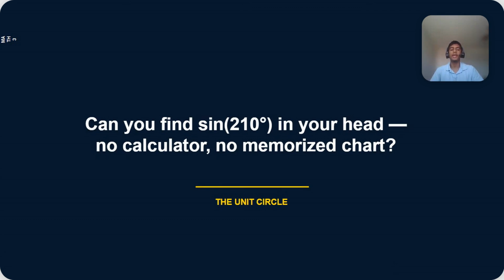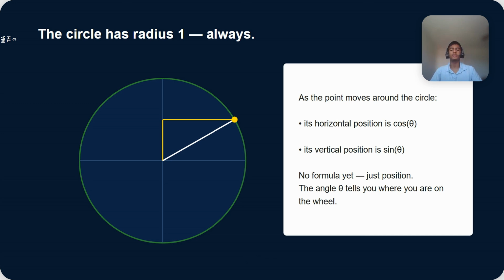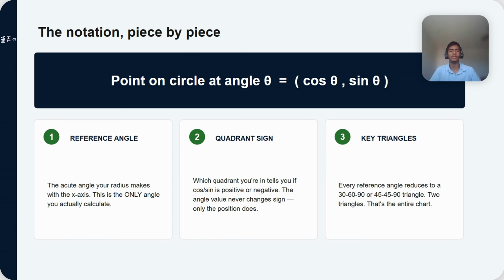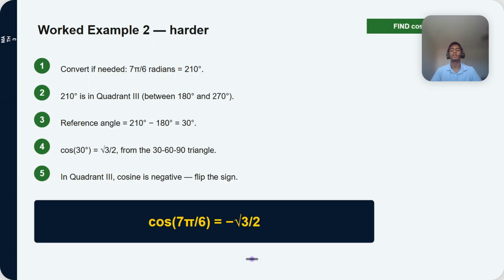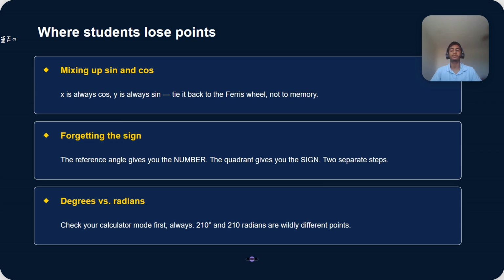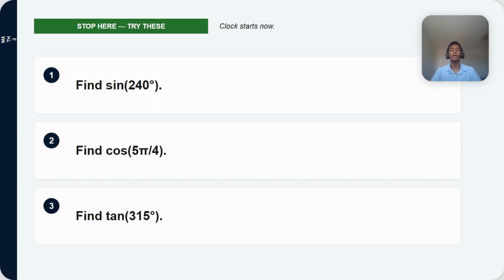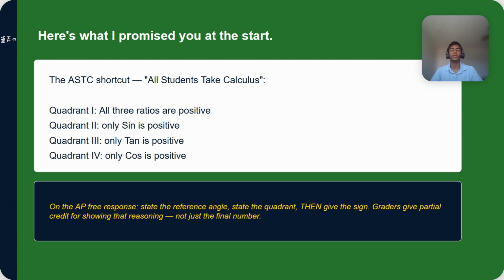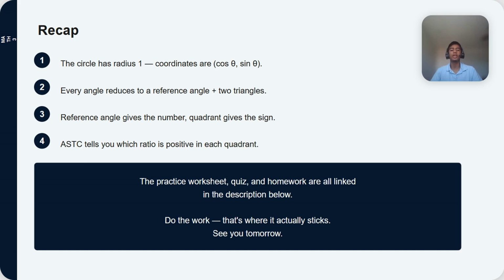The Unit Circle Explained — Math 3 (No Memorization Required)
The unit circle isn't 30 numbers to memorize — it's two triangles and a sign rule.

In this video, I cover the unit circle — sin, cos, reference angles, and the ASTC shortcut — because it's the single most-used tool on the entire Math 3 and AP exam.

What you'll learn:
• Why sin and cos are just coordinates on a circle of radius 1
• How every angle reduces to one of two reference triangles
• The ASTC shortcut for getting the sign right every time

Practice materials in the description — do the worksheet, quiz, and homework.

TIMESTAMPS
0:00 — Intro
0:08 — The part everyone gets wrong
0:35 — The Ferris wheel analogy
1:40 — What sin and cos actually mean
3:00 — Formula and notation, piece by piece
4:30 — Worked Example 1: sin(150°)
5:45 — Worked Example 2: cos(7π/6)
7:15 — Common mistakes that cost points
8:15 — Practice problems (pause here)
8:40 — Answer walkthrough
9:50 — The ASTC shortcut (AP payoff)
10:50 — Recap